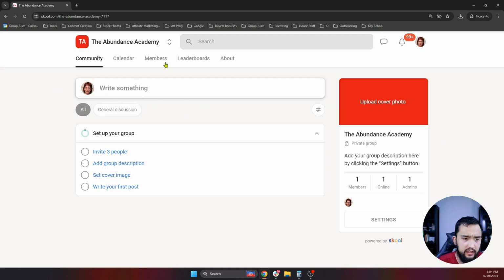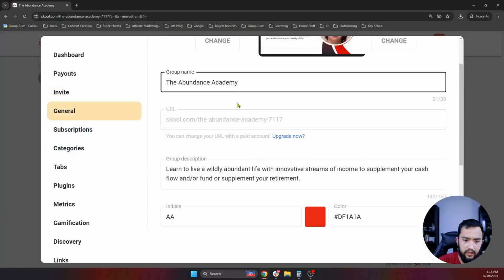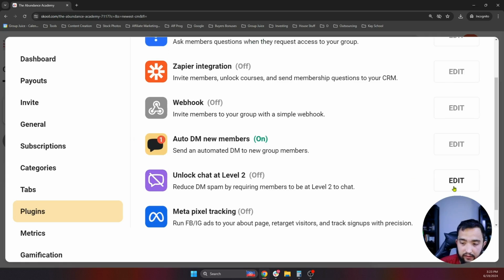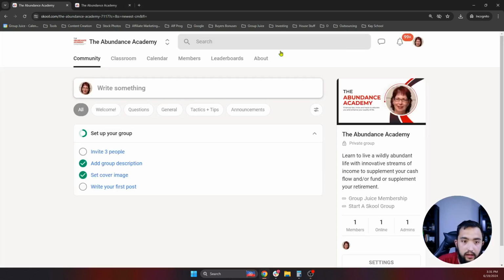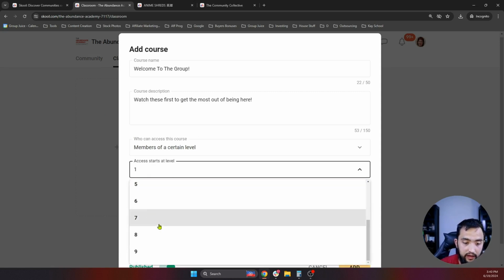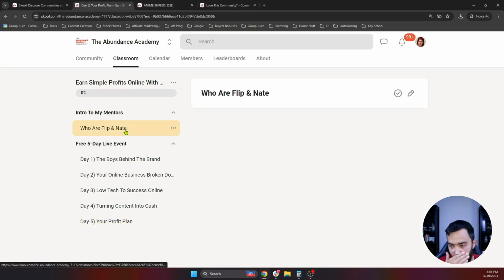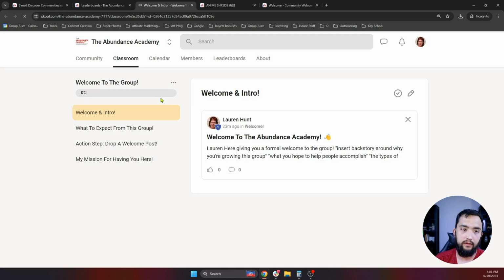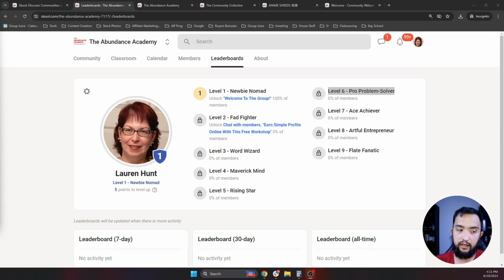How To Start A Profitable Skool Community In 2024 (Step By Step Set Up)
We've been loving skool since making the switch. Absolutely nothing wrong with Facebook groups.

Would def pick one to start though!

This is a walkthrough of setting up a skool community

Join Our Membership - What’s Inside has been the key ingredient for over $3.1M in product sales in less than 2 years between us & clients by leveraging social media accounts we were already using daily.

All Without Regularly Going Virial, Complex Tech, A Big Team Or Spending Our Days On Calls.

Message me directly here if you have any questions about anything above